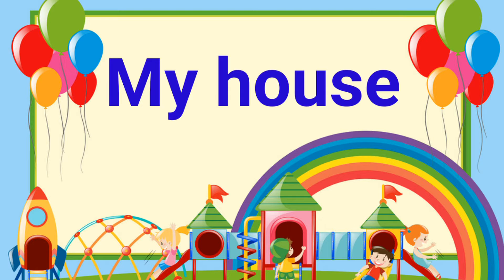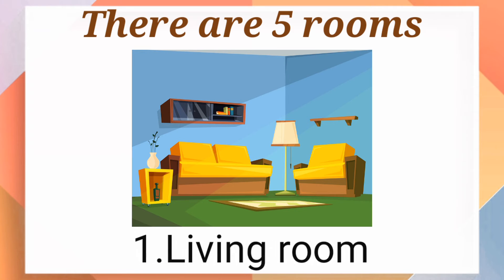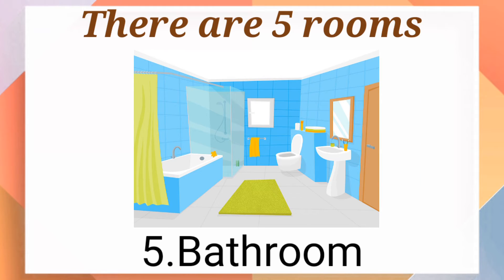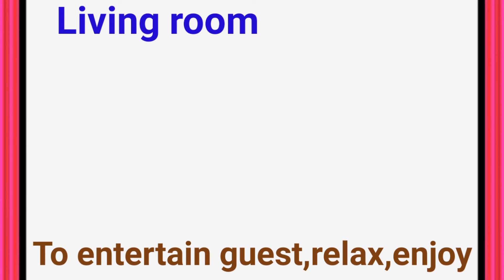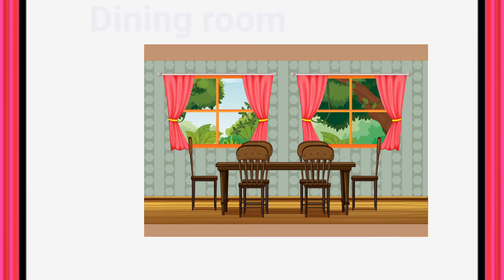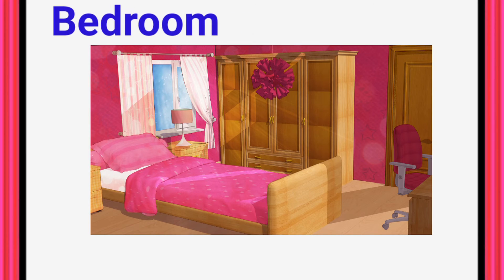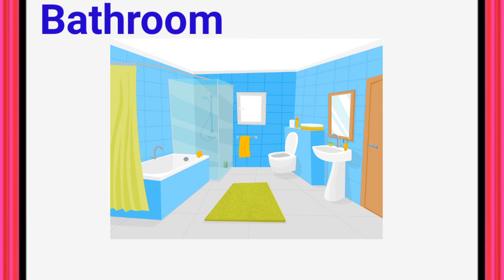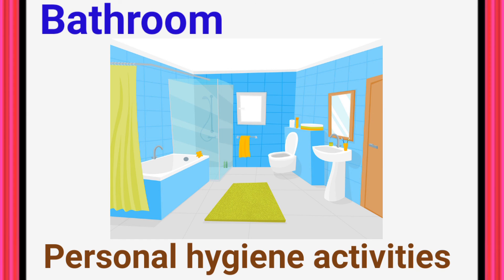My house Class UKG ( Science )